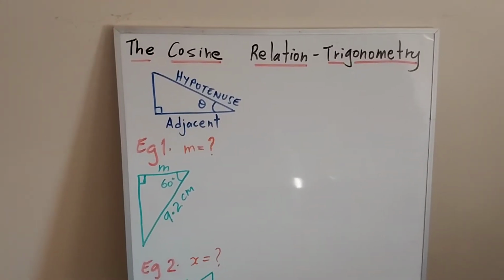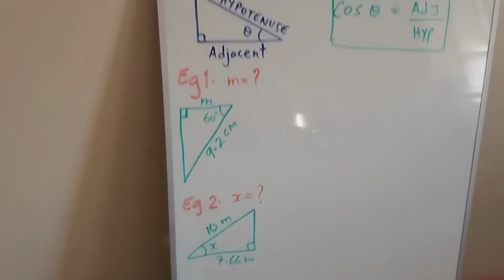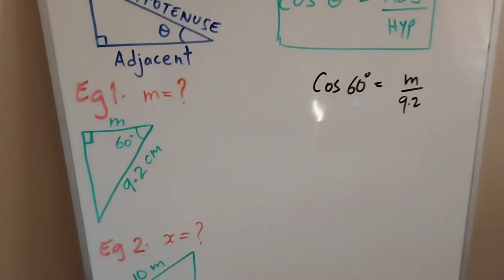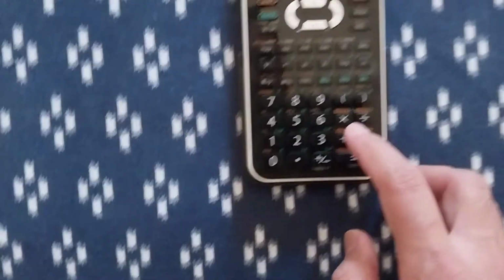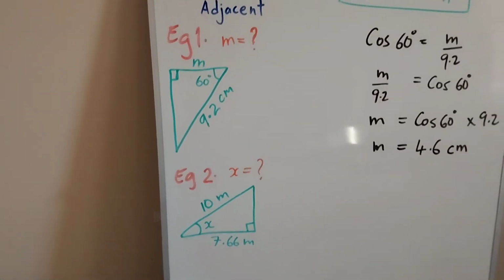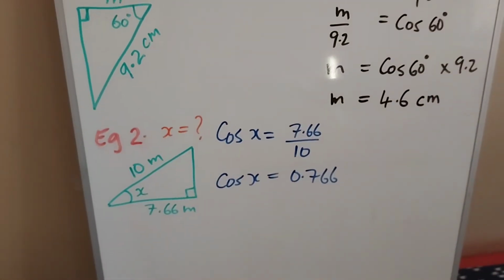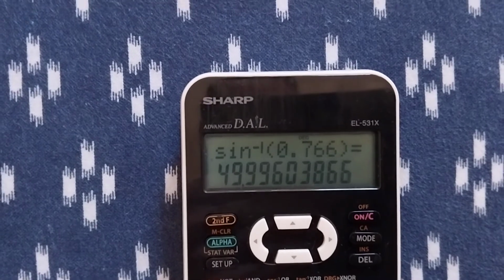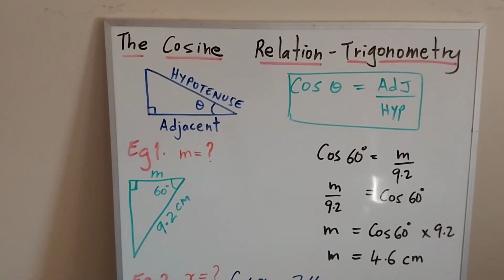Cosine Relation, Trigonometry, Mathematics